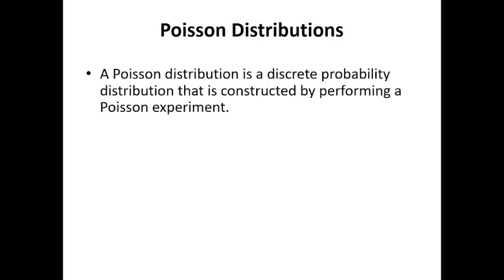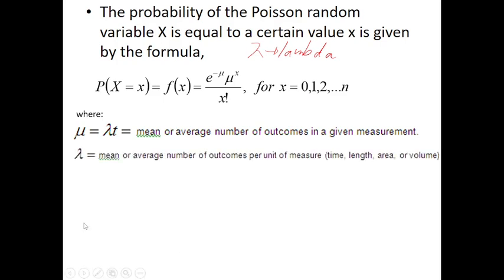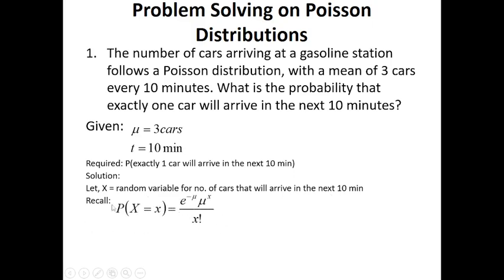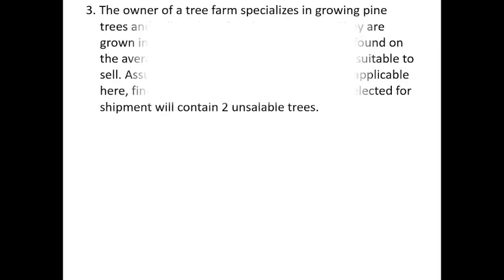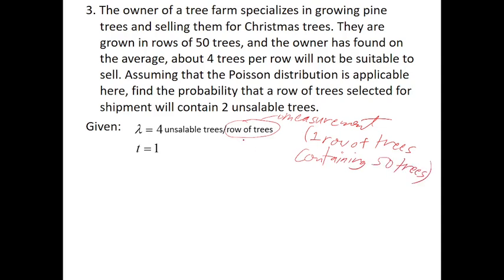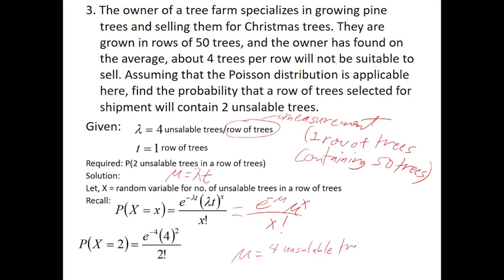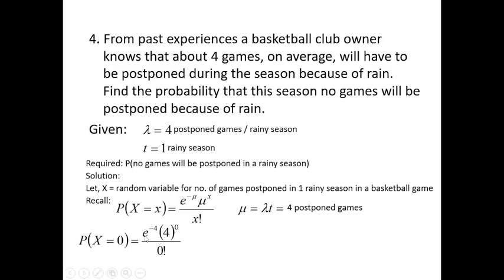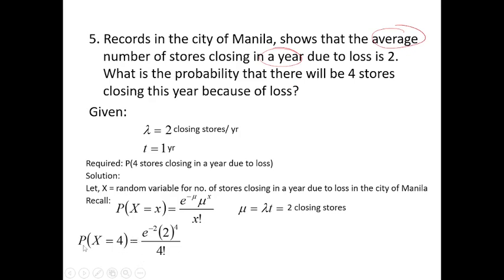Random Variables and Probability Distributions (Part III) - NOYPI